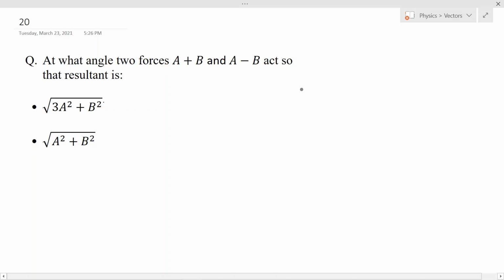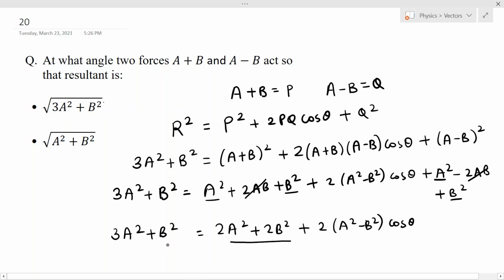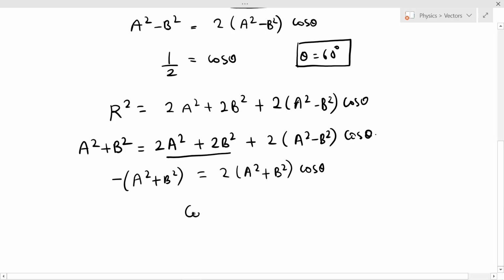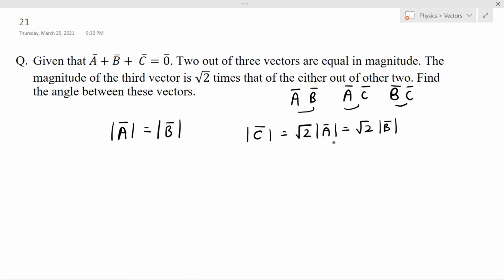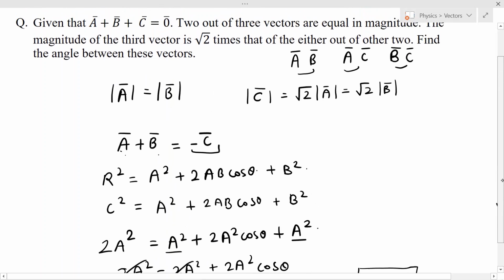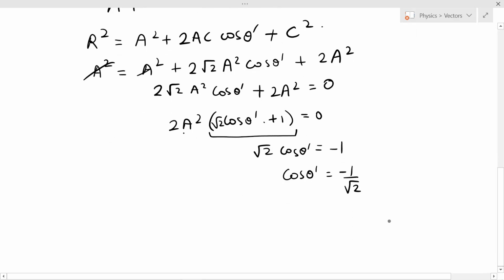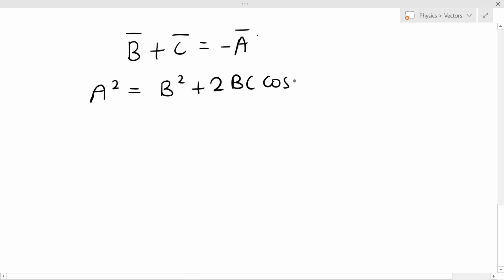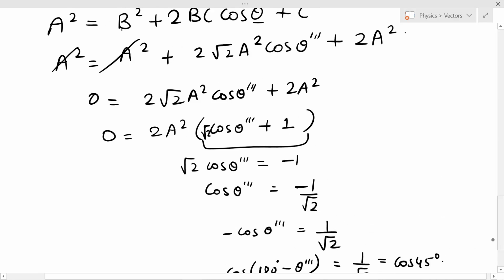Two more problems on vector addition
Welcome to TelePhysics. In this session we will solve two more problems on vector addition.